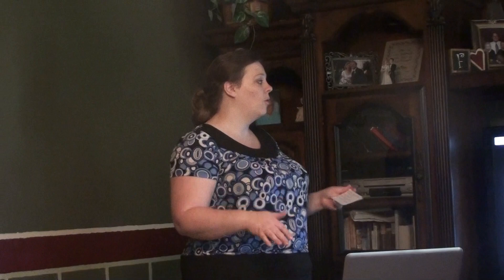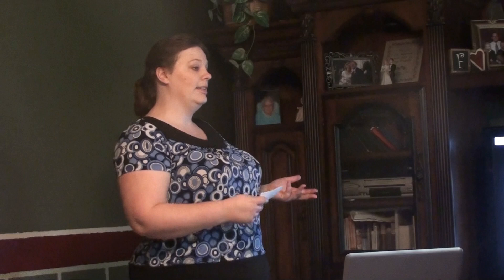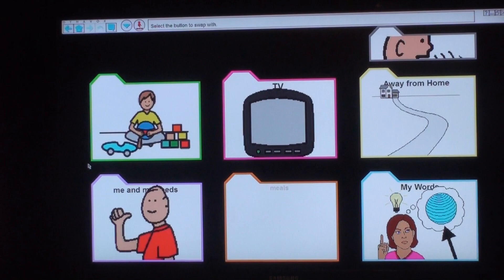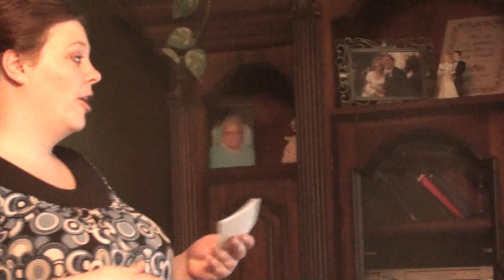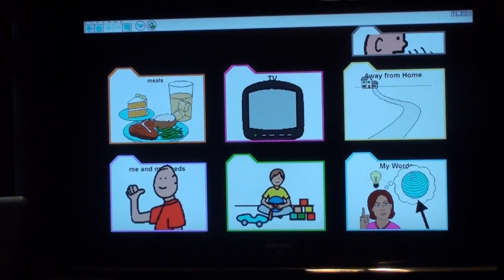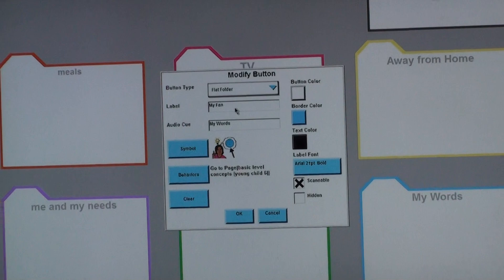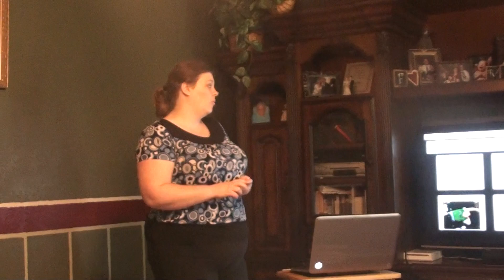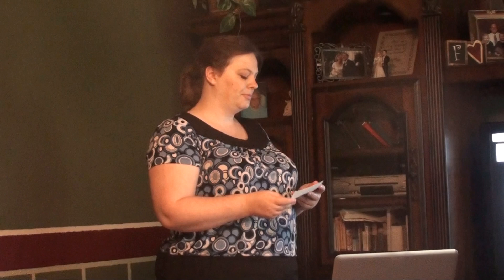Joi's Lecture on AAC Programming